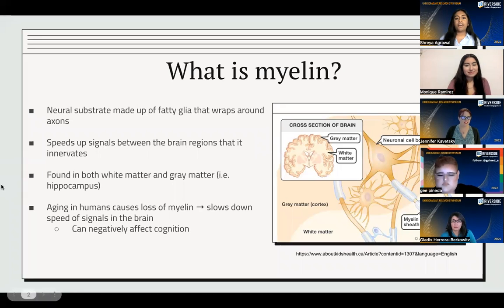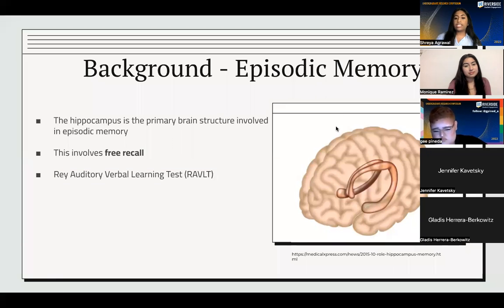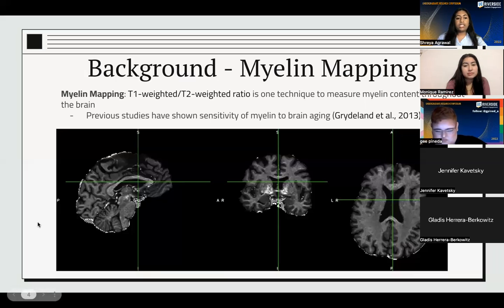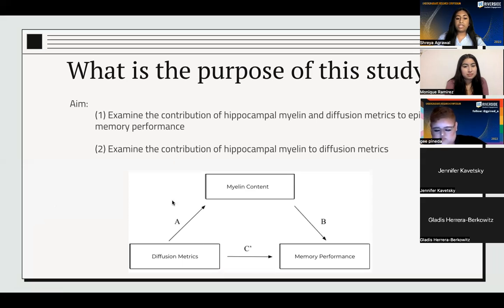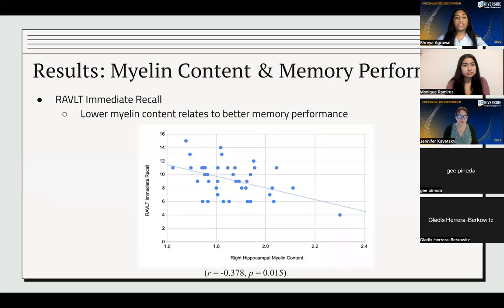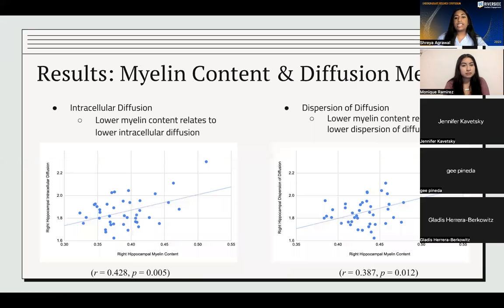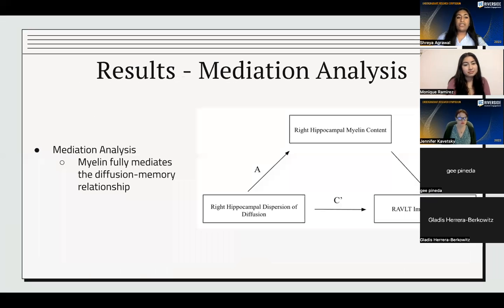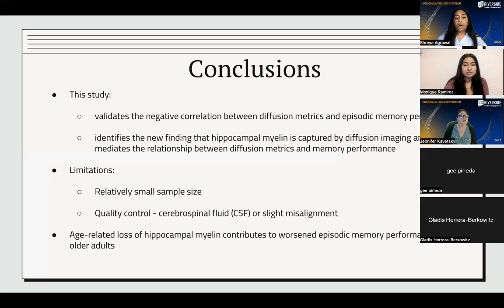UCR Undergraduate Research: Shreya Agrawal